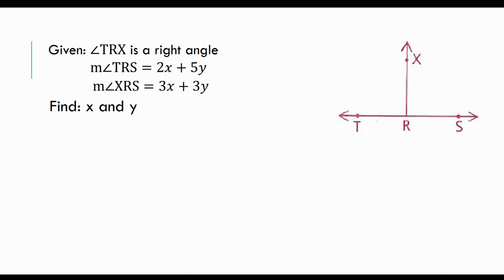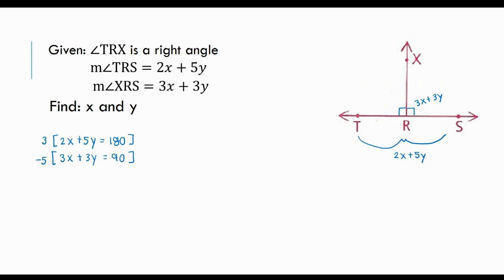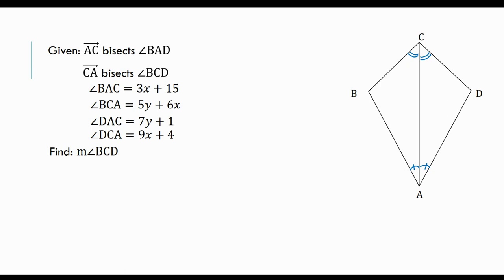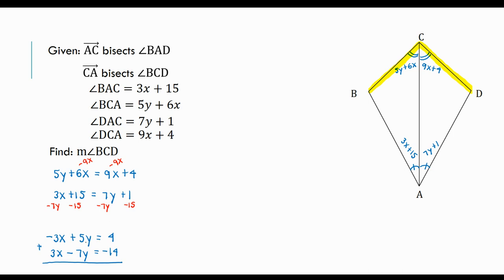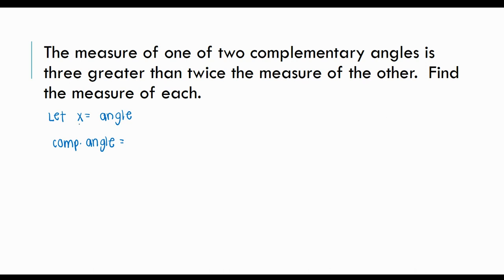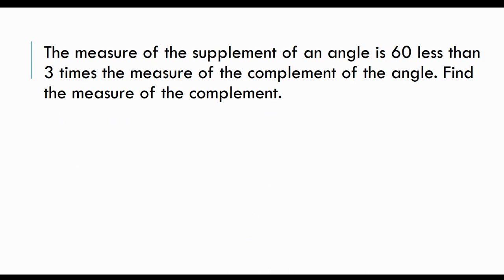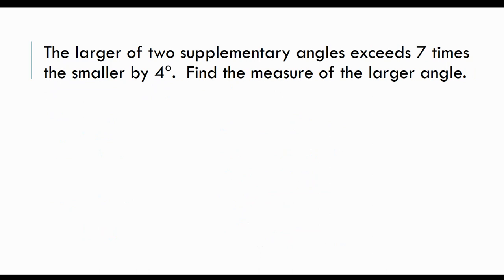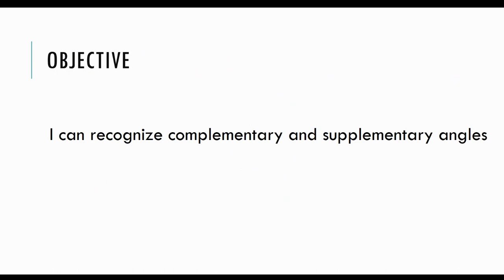Geometry Lesson 2.1 & 2.2